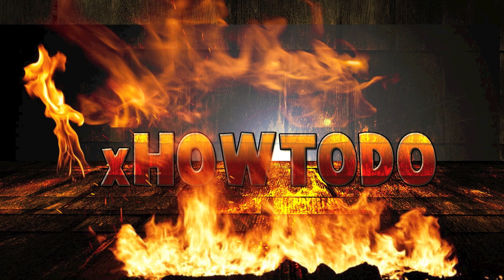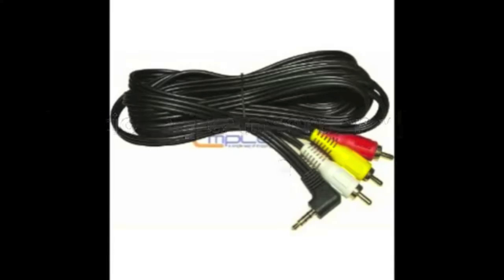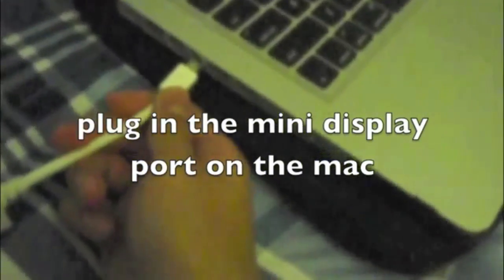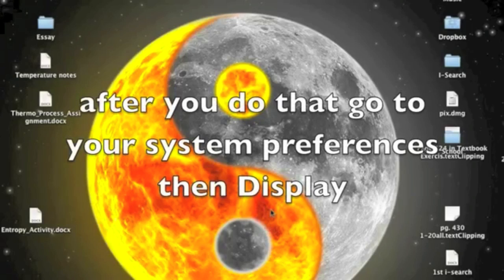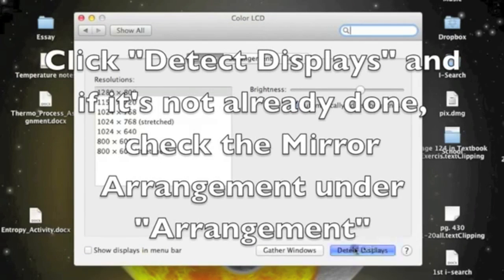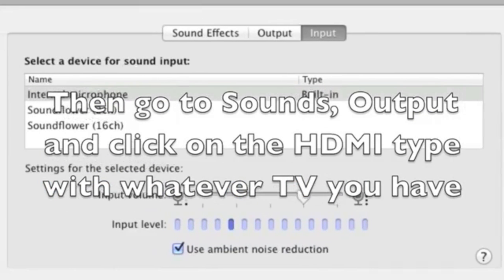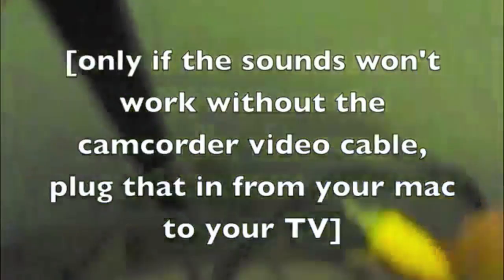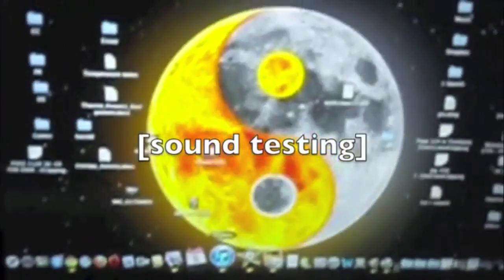MAC: How to connect macbook to HDTV with Sounds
how to connect a macbook/pro to a HD TV with sounds!

Mini DisplayPort to HDMI Female Adapter Cable for Apple Macbook

DVI Gear HDMI Cable 2m

6FT 3.5 mm to 3 RCA AV Camcorder Video Cable Sony JVC 6

Hello everyone, I am going to show you how to connect your Macbook to your TV. First you need an HDMI Cable, a Mini Display Port, and a camcorder video cable which is optional.
By the way all of these have amazon links on the description.
First you need to plug in the mini display port to the mac. Then plug the h d m i cable to the mini display port. Plug the other end to your TV. AFter that go to your mac, go to system preferences and click Detect Displays. If it still doesn't work go on Arrangement and click Mirror Displays. Then go to sounds and click output. Click on the HDMI type with whatever TV you have. If the sounds still won't work, use your camcorder video cable and plug it in your headset.